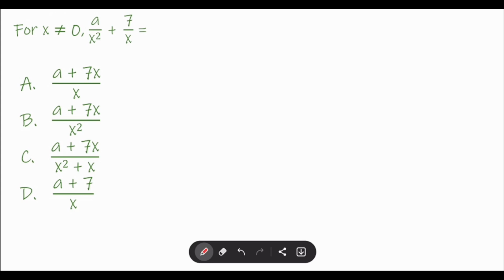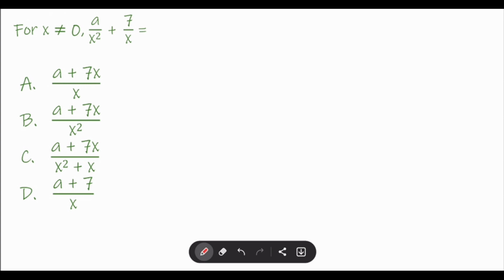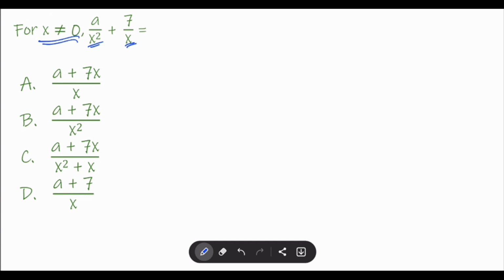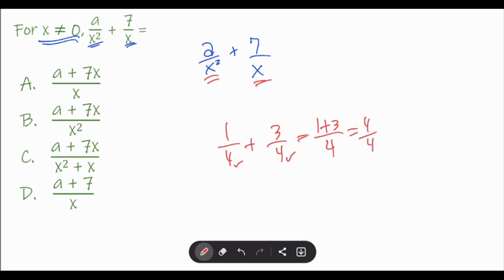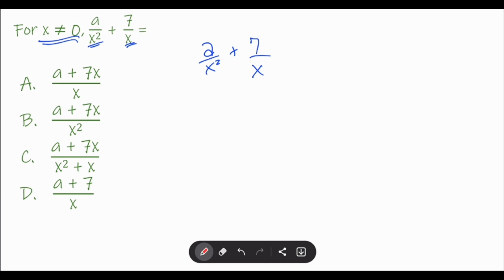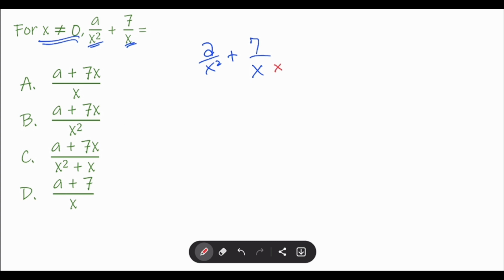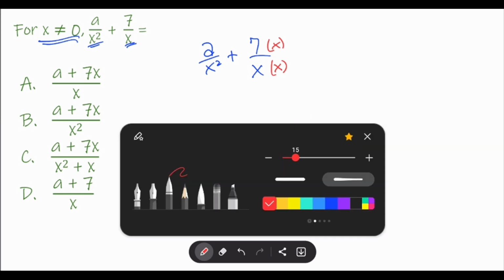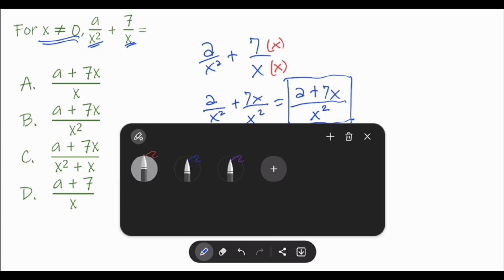Digital SAT Math| For x ≠ 0, a/x^2 + 7/x = ?